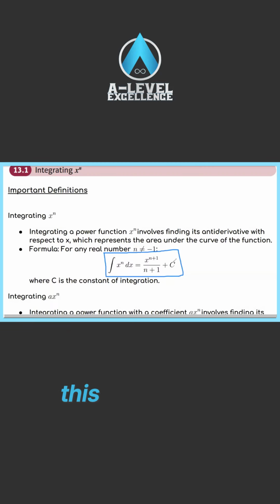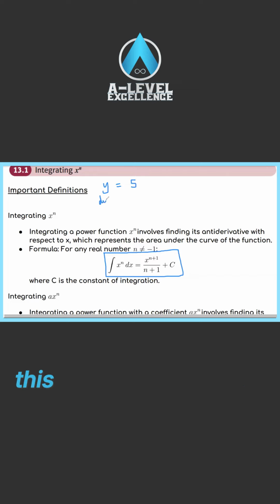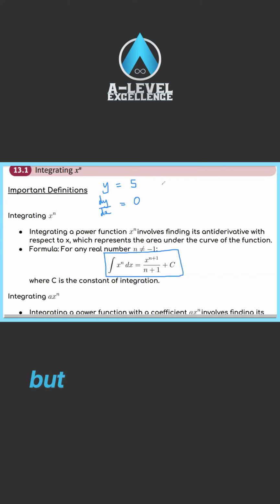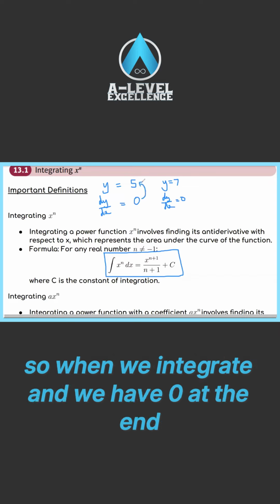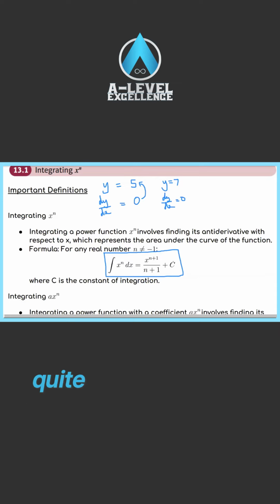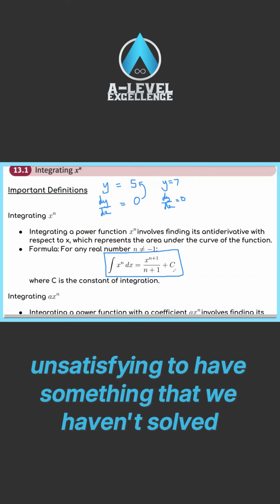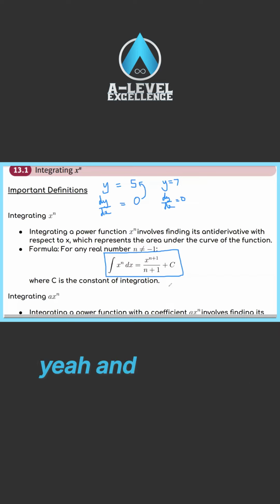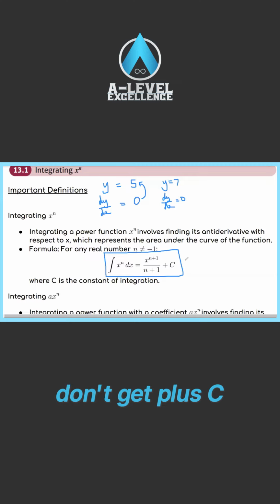The Mystry of Constant C Reavealed